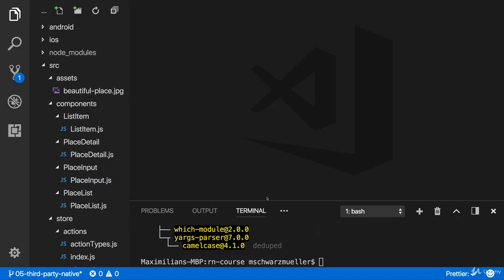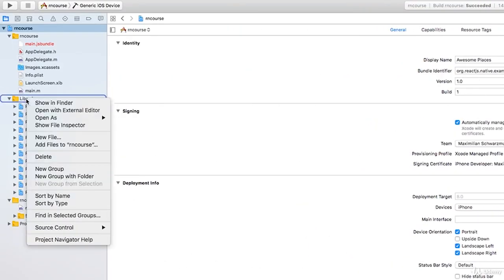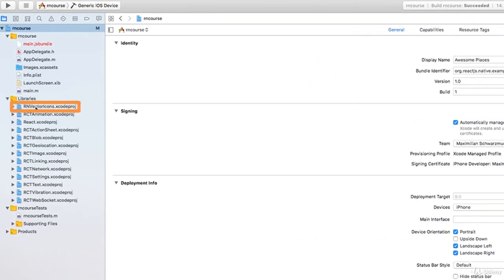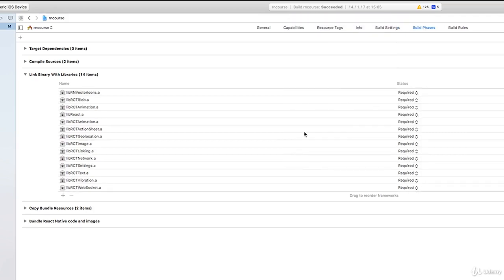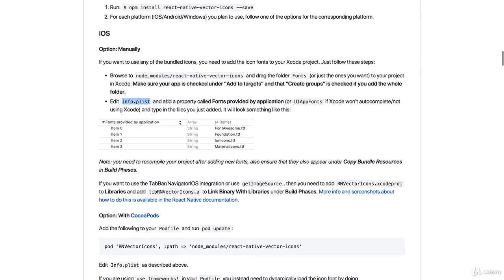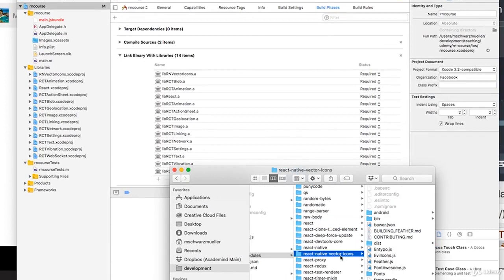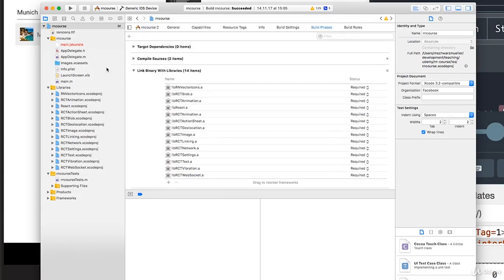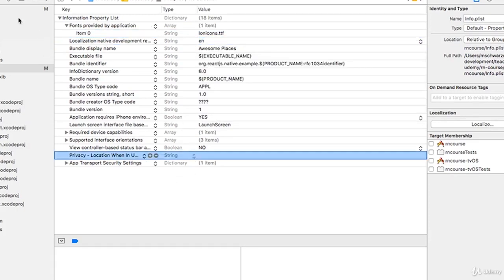059 Linking Libraries on iOS